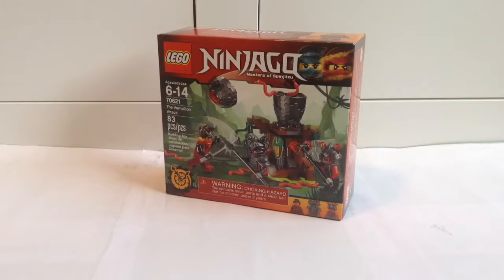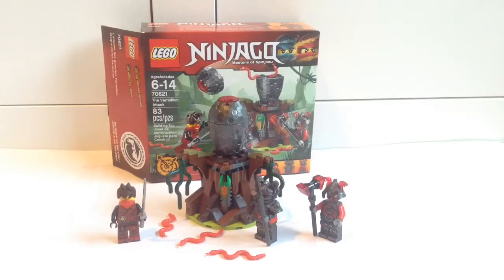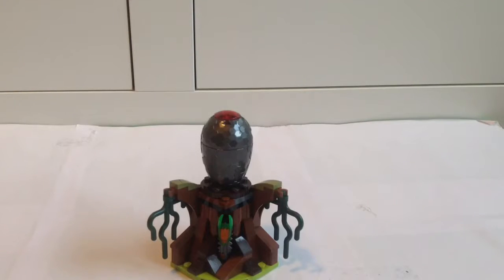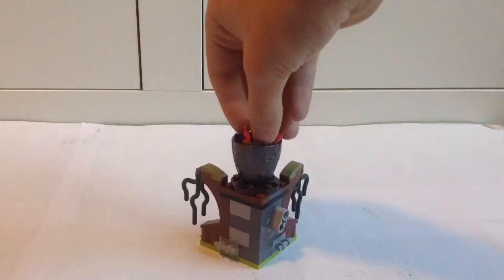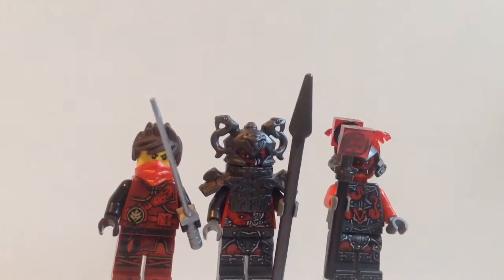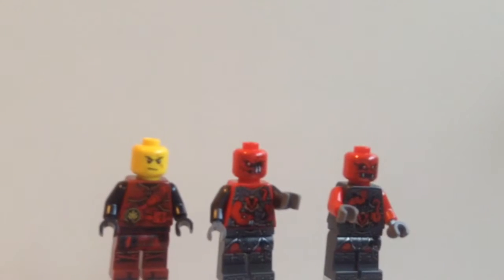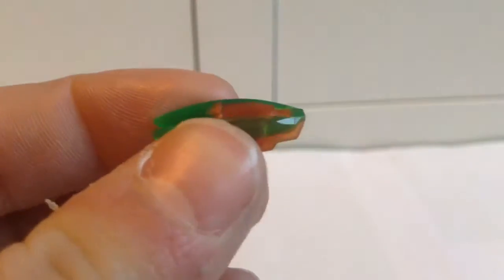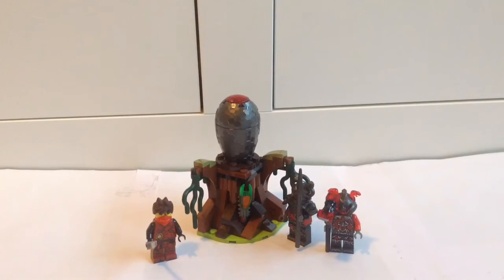Lego Ninjago The Vermillion Attack 70621 Review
This set contains 83 pieces and retails for $9.99!